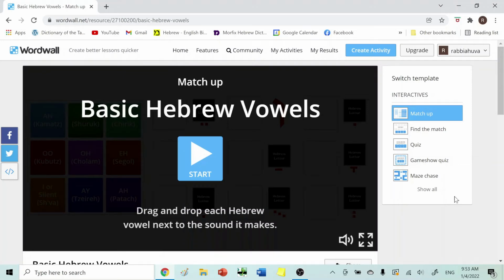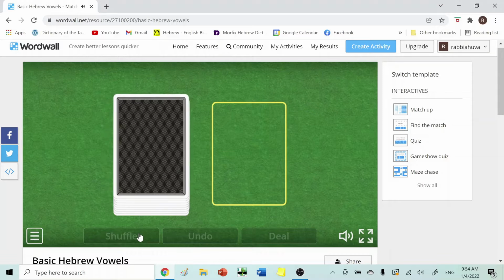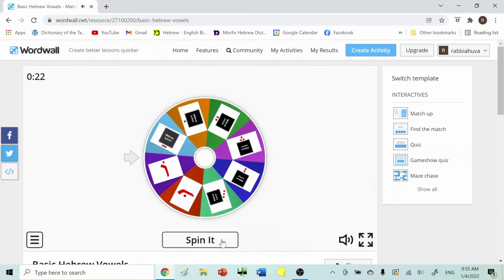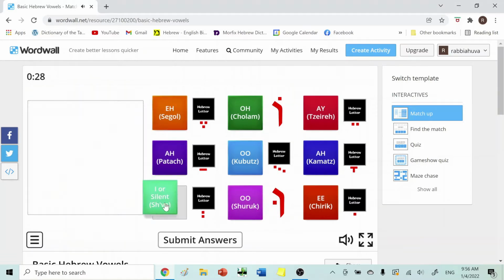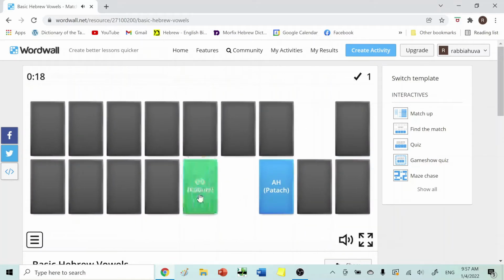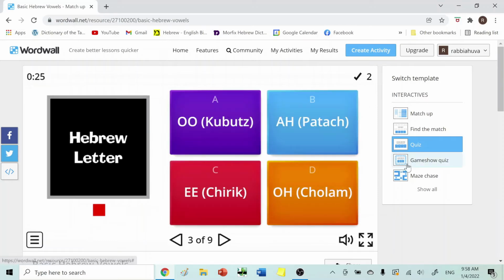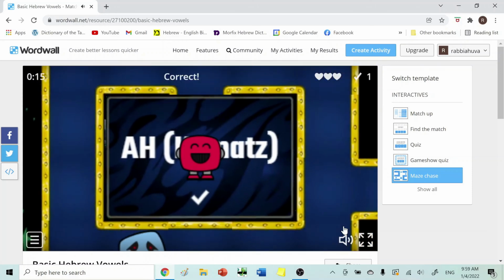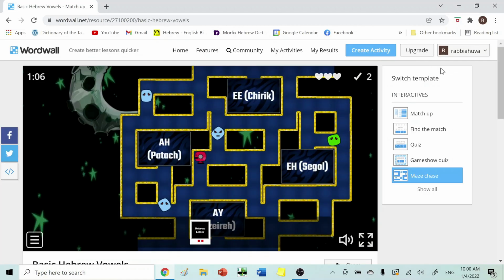How to Use Wordwall for Hebrew Class